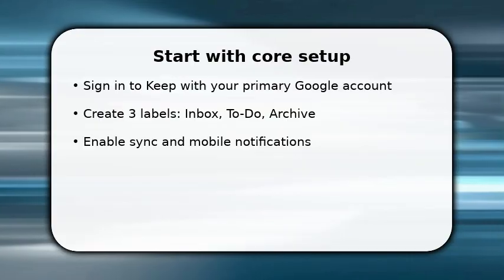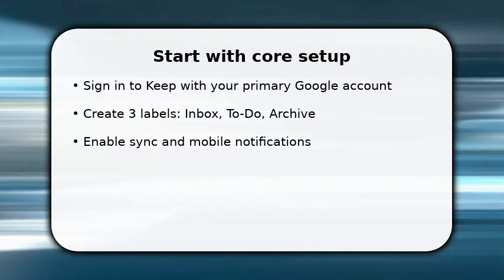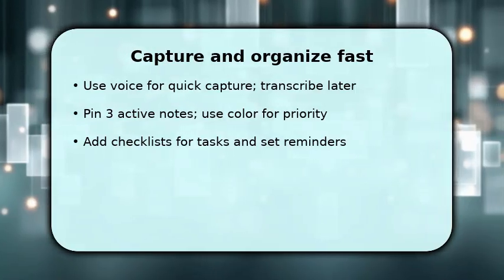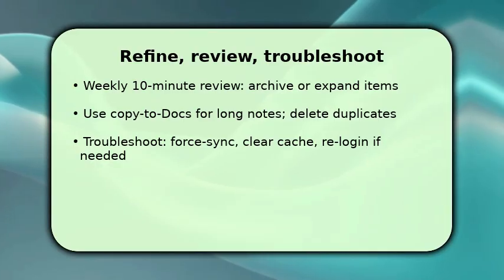How to Use Keep Notes Effectively (easy Method)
Discover the simple yet effective way to keep notes efficiently. This video guides you through a straightforward method that enhances your note-taking skills, helping organize thoughts and information for better recall.

effective note taking, note organization,